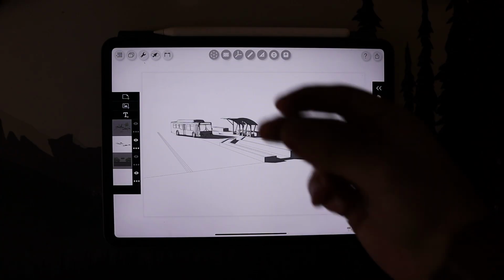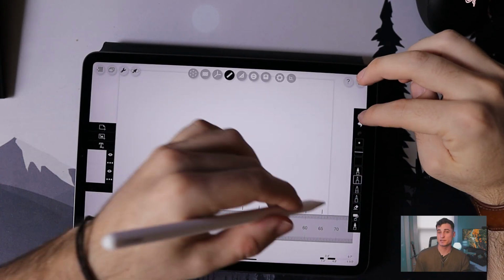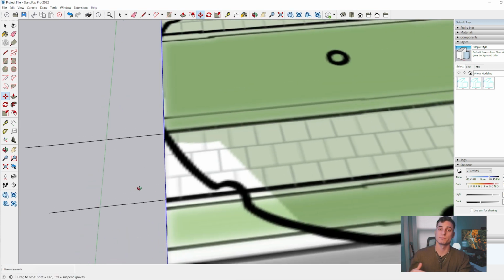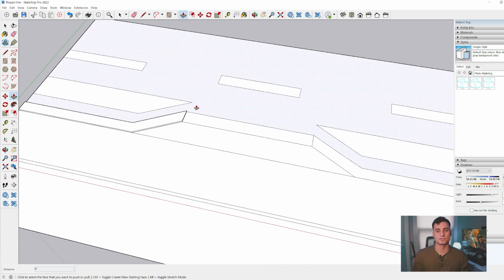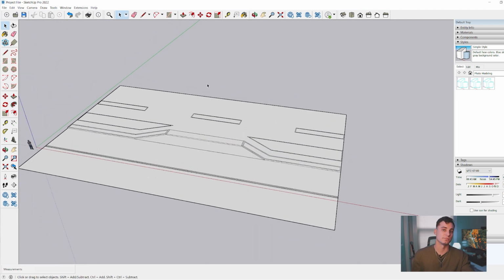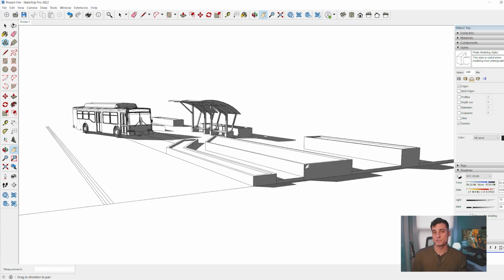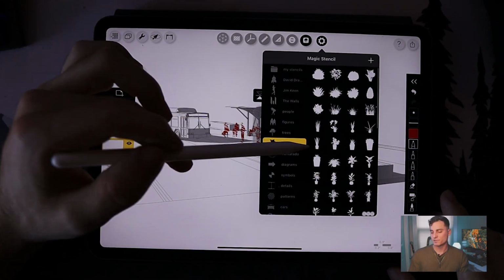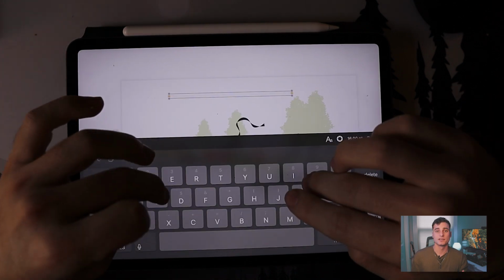How To Create QUICK Hand Rendered Diagrams In Less Than 15 Minutes - Landscape Architecture Tutorial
Today, I’m going to be showing you one of the easiest ways to make really nice perspective drawings using a combination of some type of hand rendering, and a 3d software of your choice. This type of drawing is not only just a really nice blend of personal flare, and realistic dimensioning, but is a really easy way for people who struggle with creating perspectives from scratch to create a real staple piece for their portfolios and designs.

The design process for this video is pretty straightforward, we’re going to take some type of sketch, or plan drawing and export or scan it so we can bring it into sketch up, where we will model it, set up our export settings, and perspective angles, and then will bring that back into our sketching medium to do the final render on top of that image!

Timecodes
0:00-Intro/About Me
1:18-Project Breakdown
1:37-Drawning Import To Sketch Up
2:33-Sketch Up Modeling
9:14-Hand Rendering Styles
9:41-Hand Rendering Creation
12:17-Final Results / Diagram Uses
13:06-Your Thoughts/Thank You